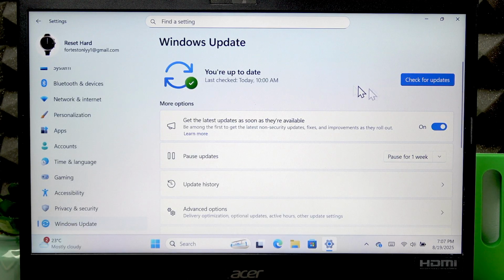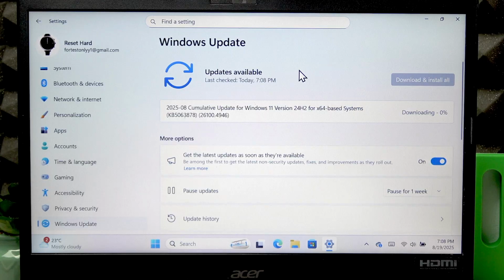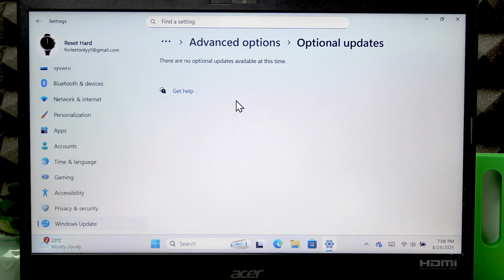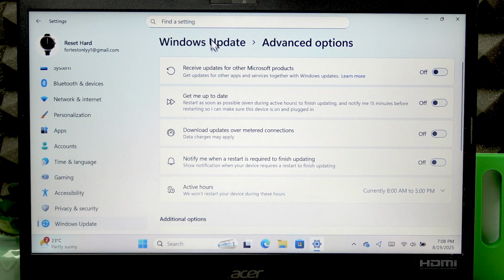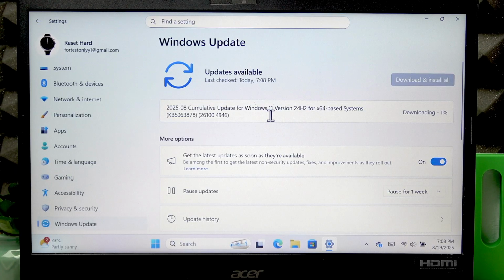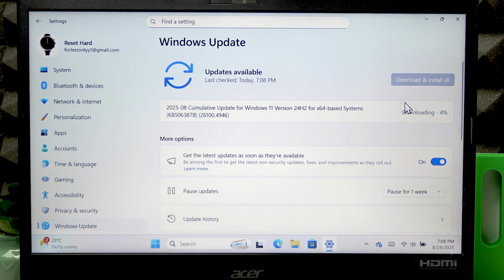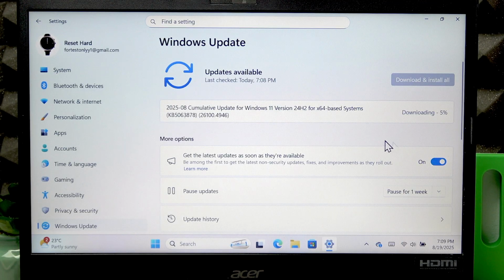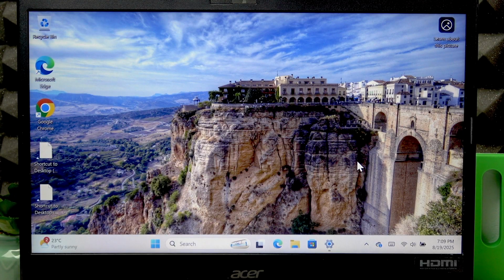ACER TravelMate P2 – How to Update Windows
Keeping your ACER TravelMate P2 up to date is important for security, performance, and accessing the latest features. In this video, we show you step-by-step how to update Windows on your ACER TravelMate P2 laptop. You’ll learn how to check for updates, install available updates, use advanced options for optional updates, and set up automatic updates. Make sure your device is connected to the internet before starting. Follow along to keep your ACER TravelMate P2 running smoothly and securely with the latest Windows updates.

How to update Windows on ACER TravelMate P2?
How to check for Windows updates on ACER TravelMate P2?
How to enable automatic Windows updates on ACER TravelMate P2?

0:00 Introduction
0:07 Open Start Menu and Go to Settings
0:15 Access Windows Update
0:25 Install or Check for Updates
0:43 Downloading and Installing Updates
0:46 Advanced Options and Optional Updates
1:05 Restarting After Update
1:27 Enable Automatic Updates
1:43 Summary